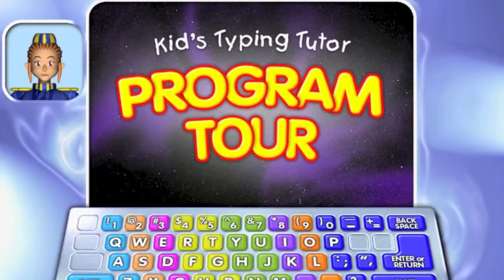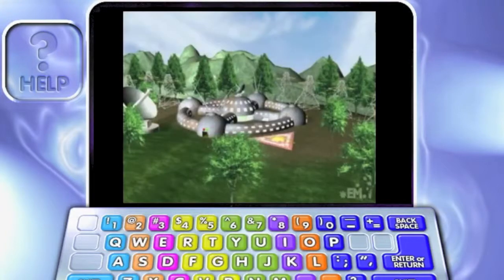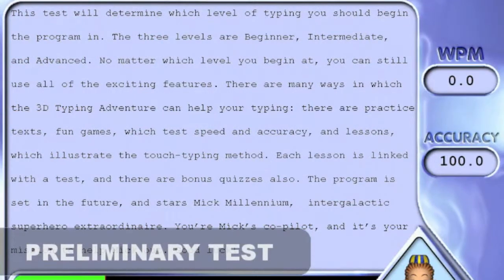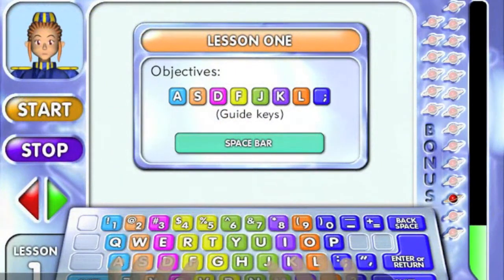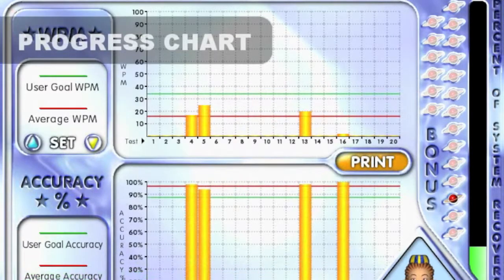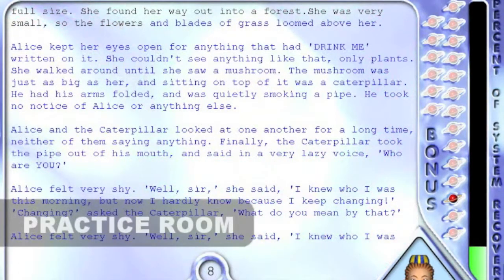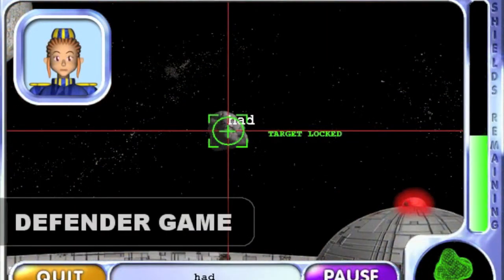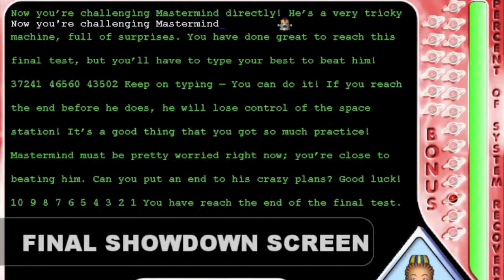Eureka's Kids Typing Tutor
This is a program tour of Eureka's Kids Typing Tutor program, which is now available on the Mac App Store.